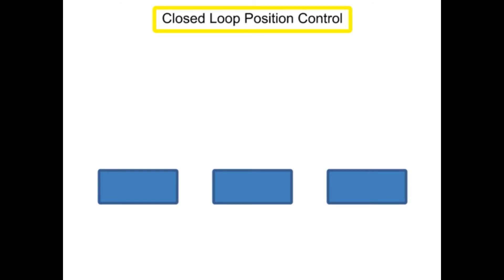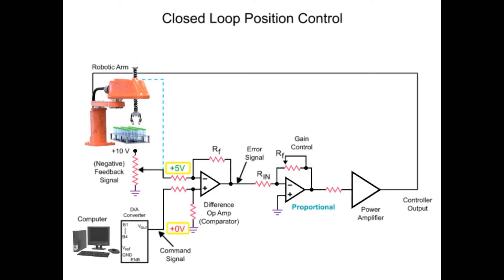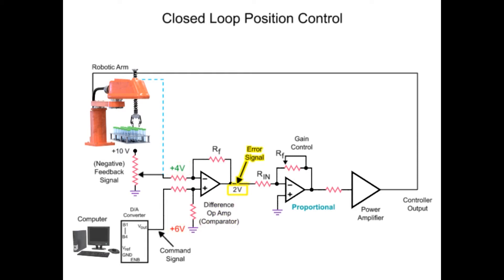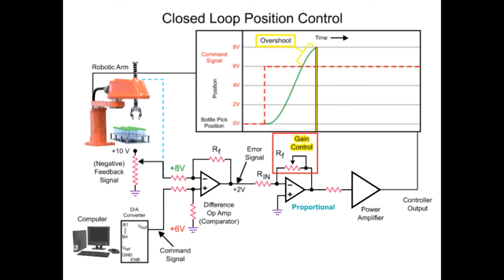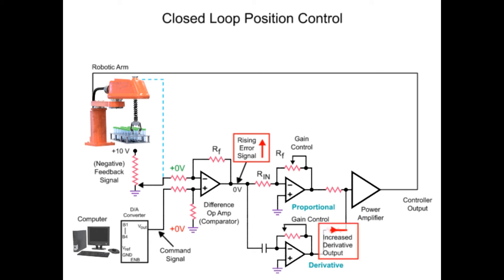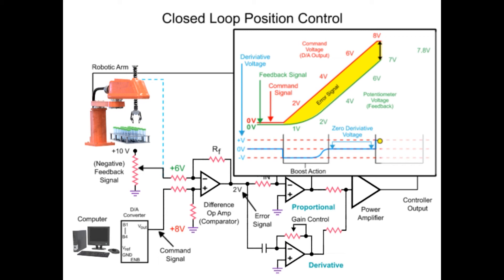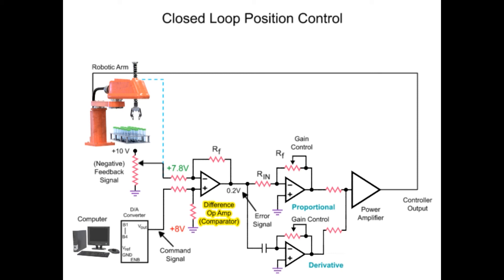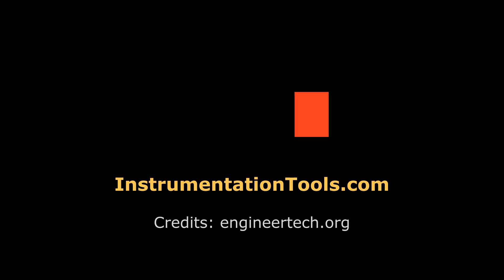PID Controller Example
In this video, we are going to discuss the basics of PID controller (Proportional Integral and Derivative).